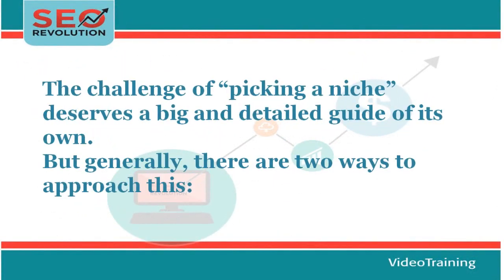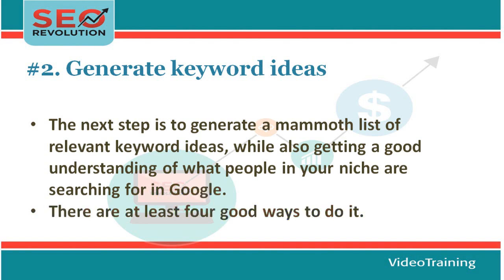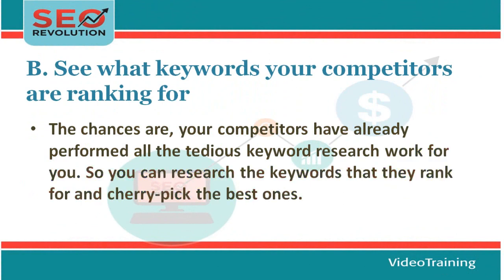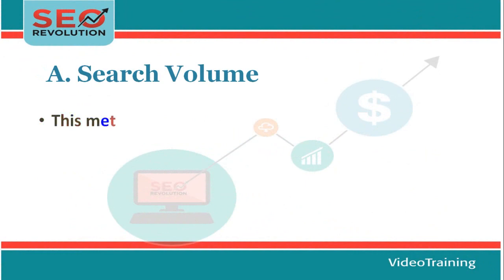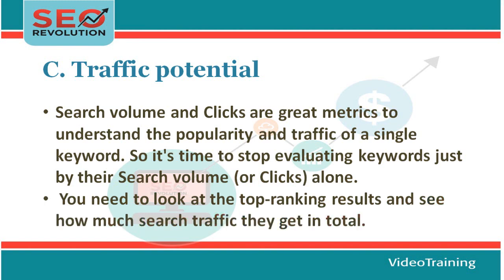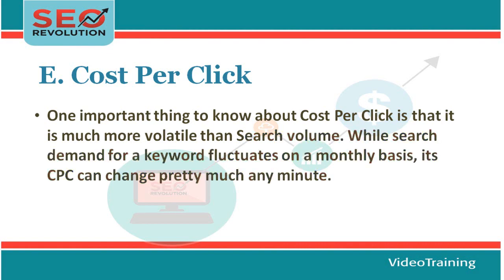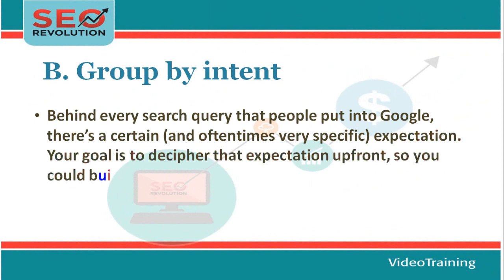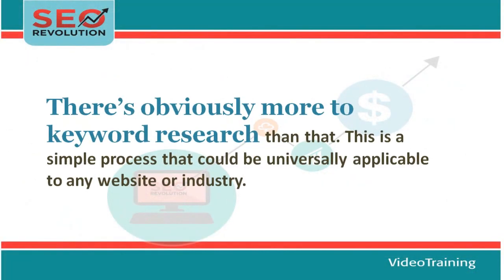SEO Master Online Training Part 9 Ultimate SEO Course || Net Bodhi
Discover the keys to successful keyword research with our SEO Effective Keyword Research Tips video!

In this tutorial, you'll learn the best practices for finding and using keywords to optimize your website for search engines. You'll discover how to research keywords, evaluate their relevance and competitiveness, and implement them effectively on your website.

Whether you're a business owner, marketer, or website developer, this video will provide you with the tips and insights you need to improve your website's search ranking through effective keyword research. Don't miss this opportunity to learn from the experts and take your SEO efforts to the next level

Are you looking to improve your digital marketing skills and stay ahead of the competition? Then look no further than Net Bodhi Technosoft Pvt Ltd's comprehensive SEO courses. Our team of expert instructors will provide you with the latest techniques and strategies to help you succeed in the digital world.

SEO Tutorial For Beginners | Learn SEO Step by Step | Digital Marketing Training

Freshers looking to make a career in Digital Marketing

Entrepreneurs looking to get an in-depth understanding of Digital Marketing

Managers/ Executives looking to upgrade their skills in Digital Marketing

For Online/Offline Live Training and Certification

100% Placement Guarantee.

DigitalMarketingPatna - [For Digital Marketing Services/Training/Consultation 📞: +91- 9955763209, 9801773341]

Net Bodhi Social Account

Get in touch with us to know how we can help your business